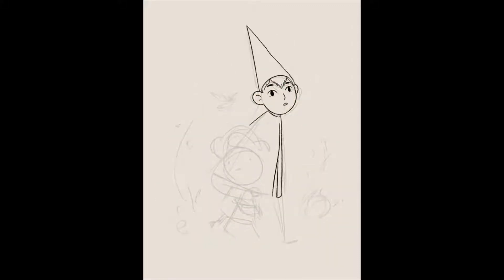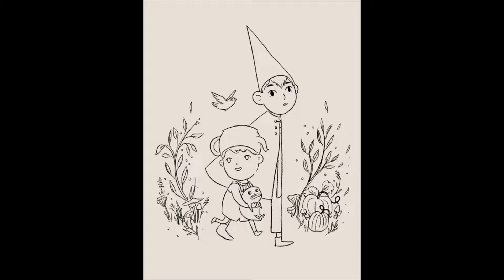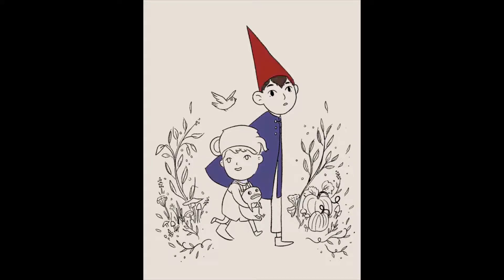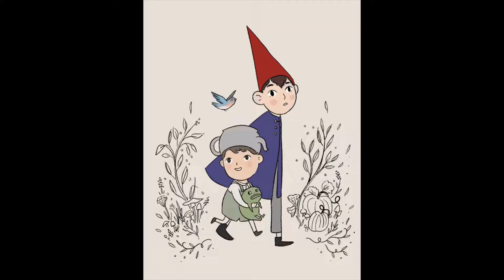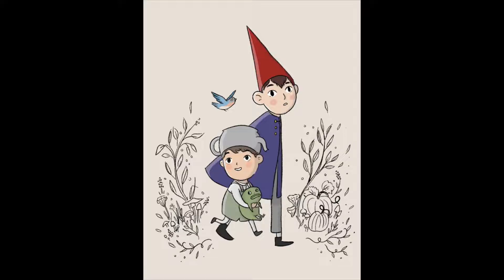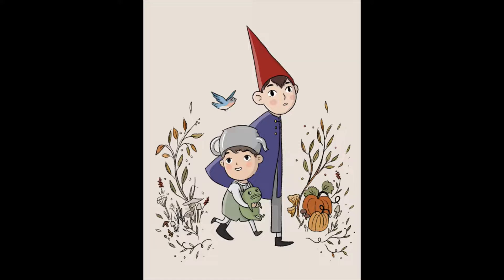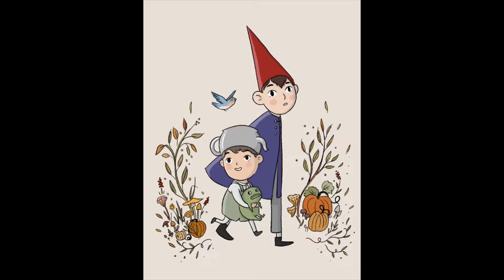Over The Garden Wall Fan Art Illustration Process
I love Over The Garden Wall! I had a spare hour and decided to do a quick fan art illustration of Wirt and Greg. Here's my process!

Let me know if you'd like more videos like this!